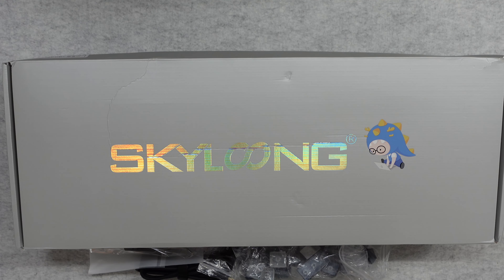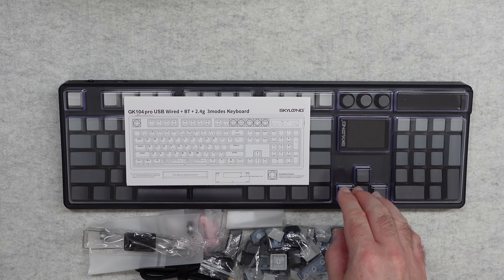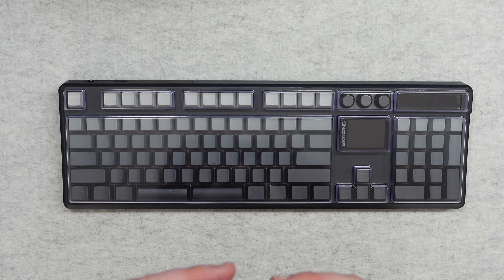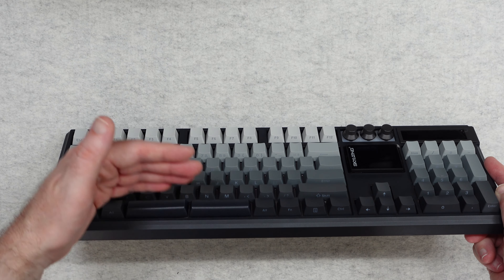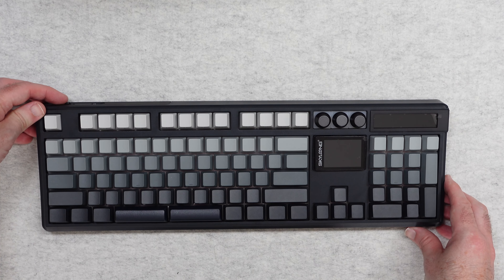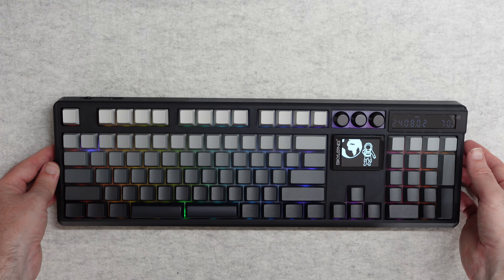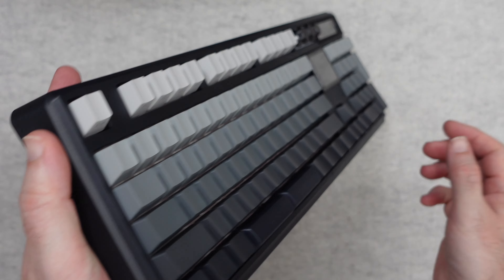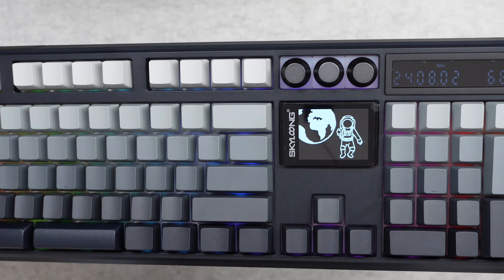SKYLOONG GK104 Pro Dual-Screen Wireless Mechanical Keyboard Review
SKYLOONG GK104Pro Dual-Screen Wireless Mechanical Keyboard with Calculator Review

The SKYLOONG GK104Pro Wireless Keyboard offers a unique 2-in-1 feature with both a mechanical keyboard and a 2.0-inch HD screen for easy calculations. Its split spacebar 2.0 design allows for efficient typing and increased productivity. Perfect for those looking for a professional and efficient typing experience.

Keyboard featured: Twilight Keycaps with KTT Rose Silver Linear Switches.